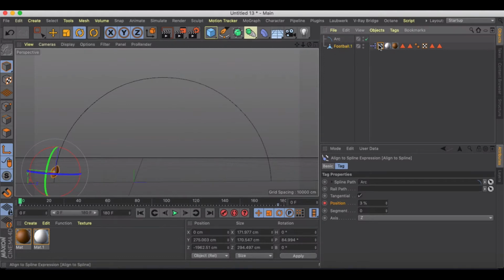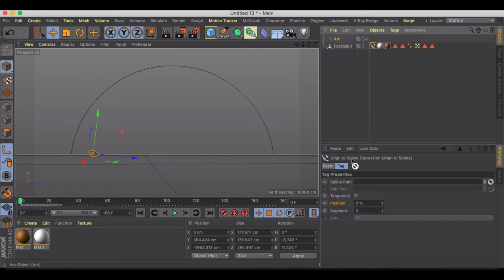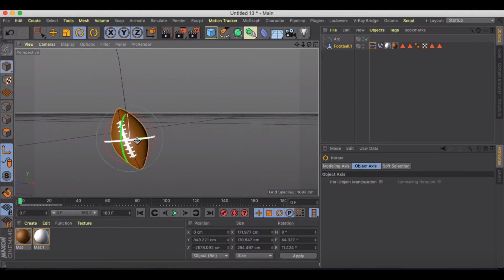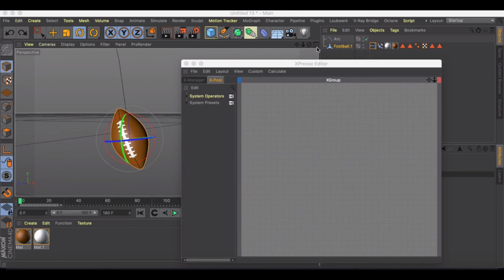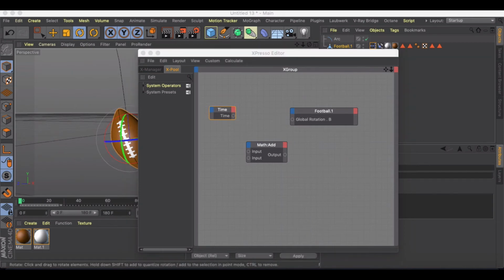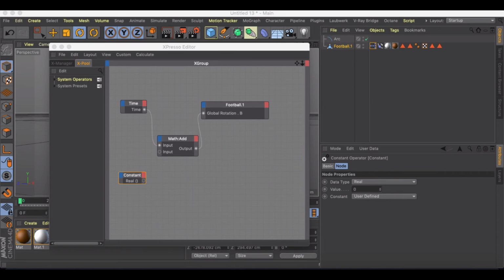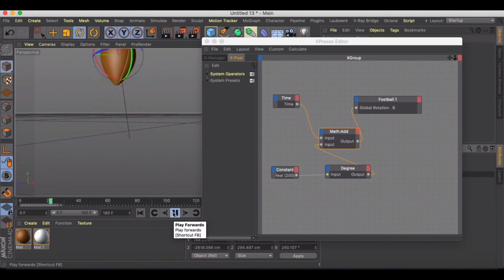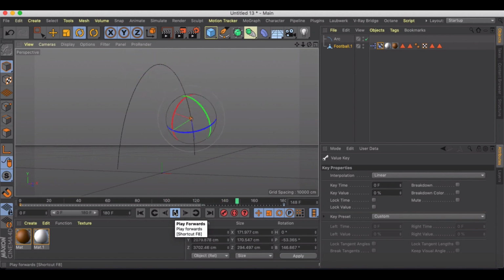How to Animate a model spiral football pass in Cinema 4D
In this tutorial, I show you how you can create that deep spiral looking pass you see in the NFL using a 3D model and some keyframed animation. This tutorial will also introduce you to Xpresso.